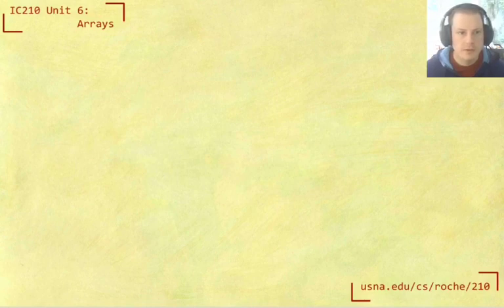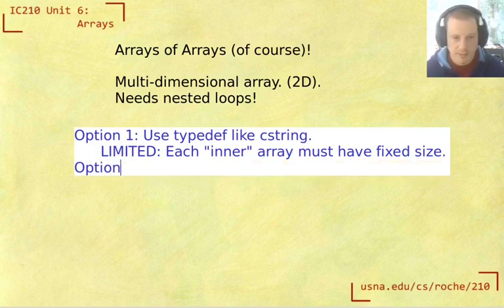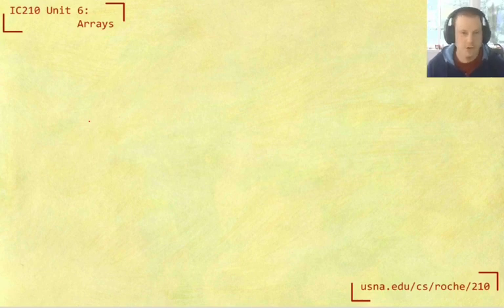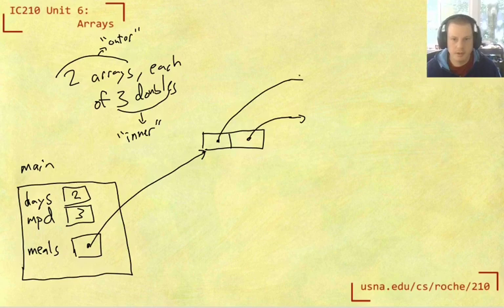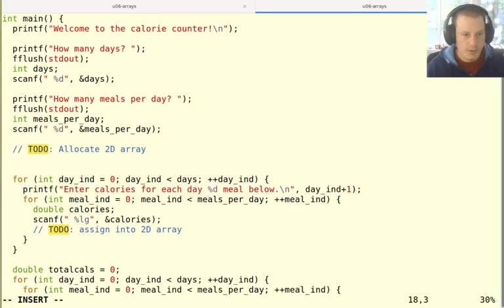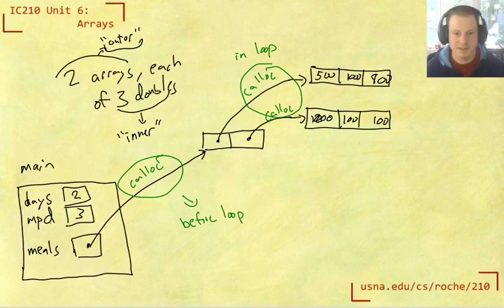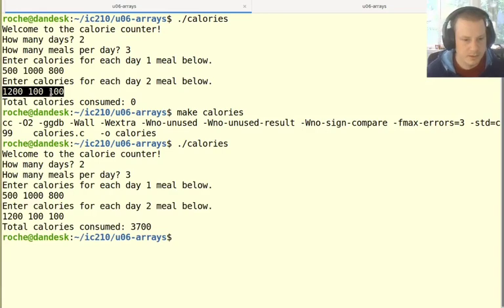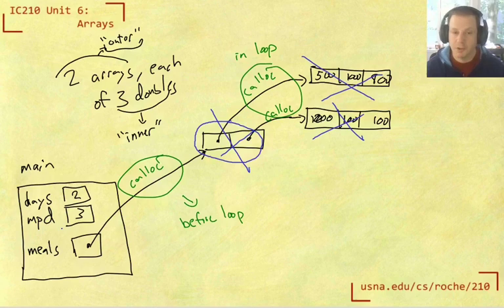IC210 Unit 6: Two-dimensional arrays